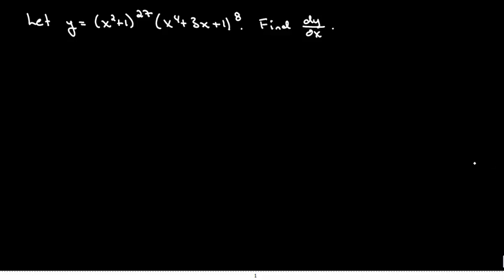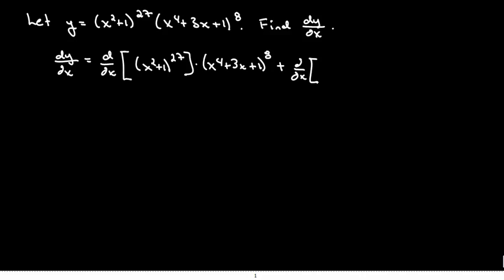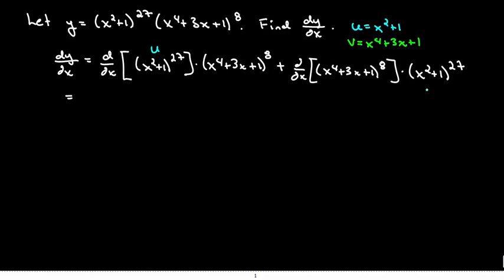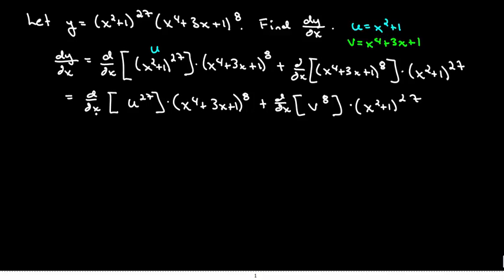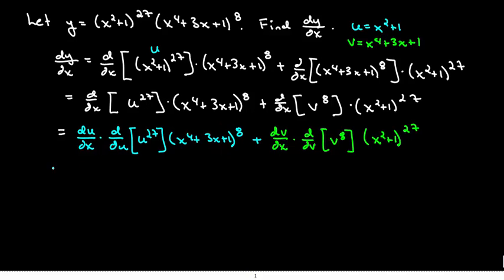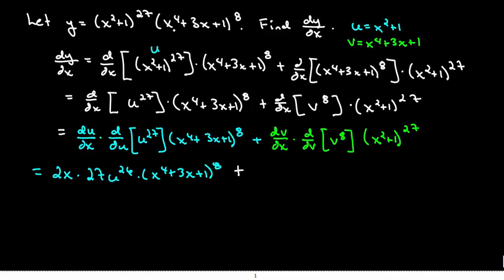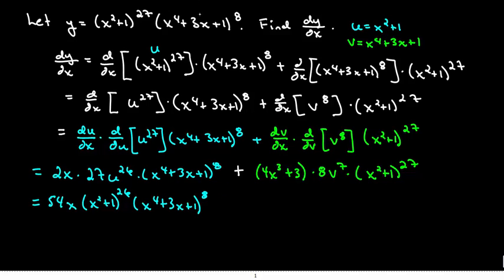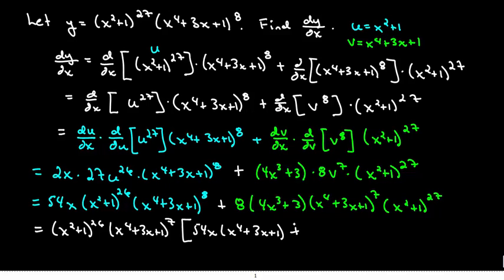Calculus Video 258 Ch 2 Sec 2 Ex3 Chain and Product Rule 20121587